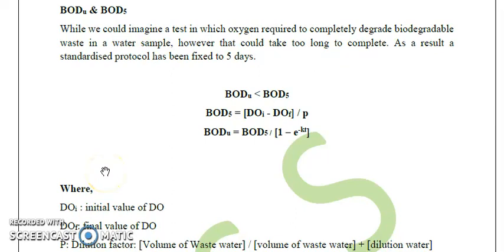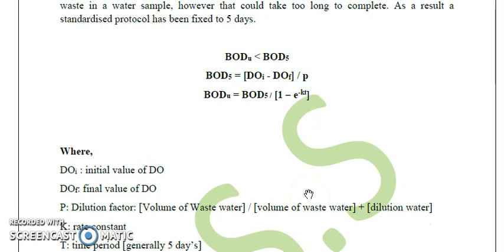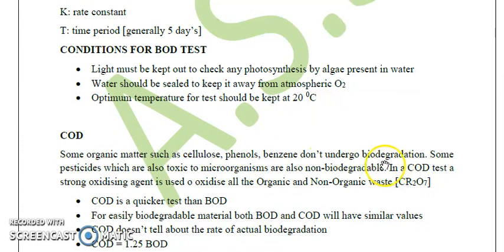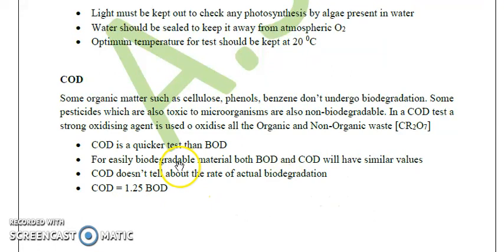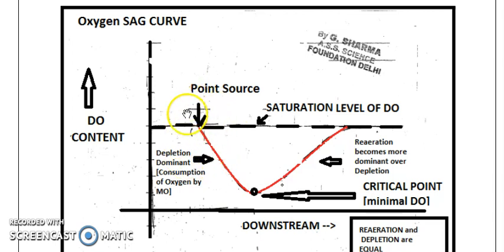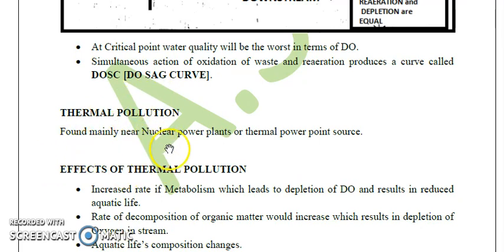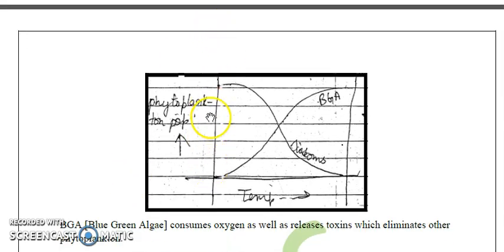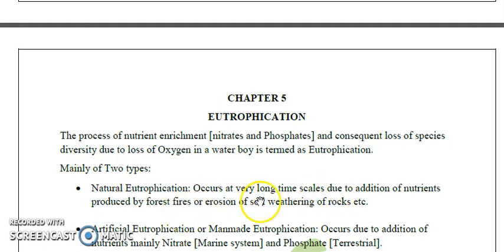WATER POLLUTION PART 2